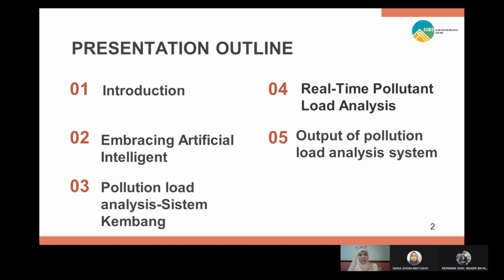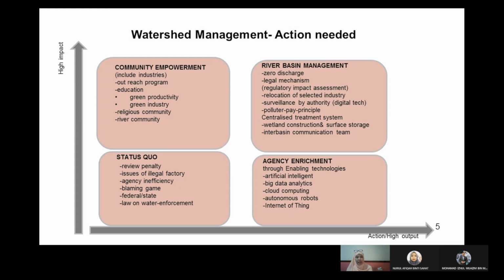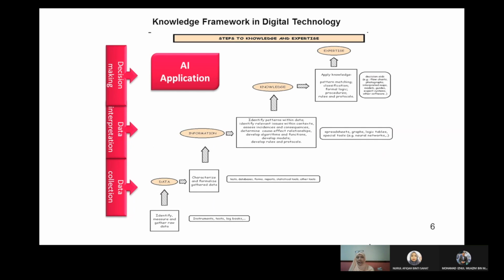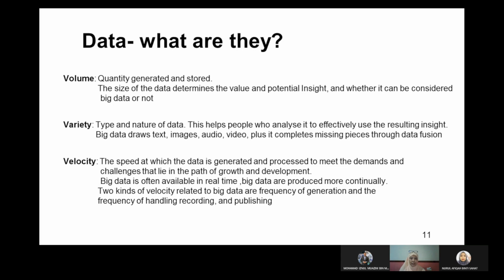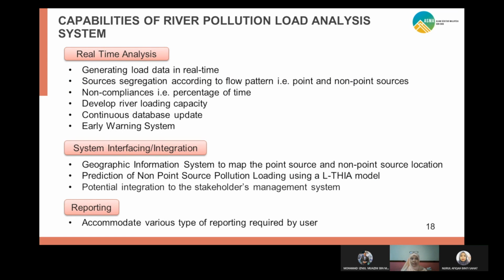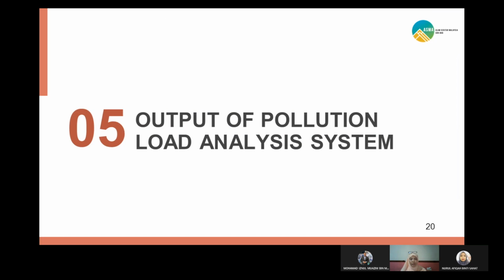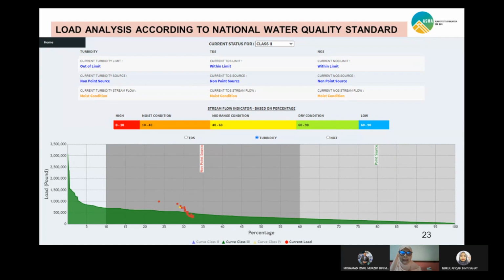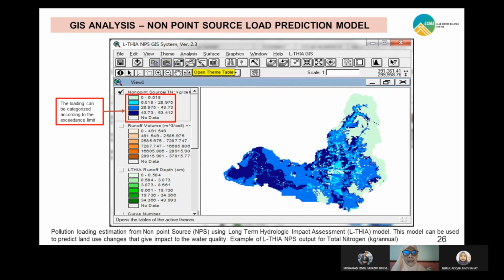Enviro Malaysia: Application of Artificial Intelligent in Real Time Pollutant Load Analysis